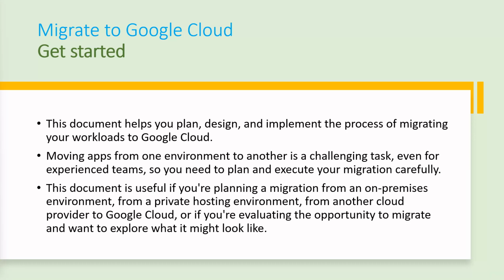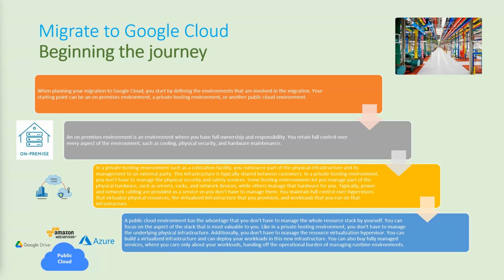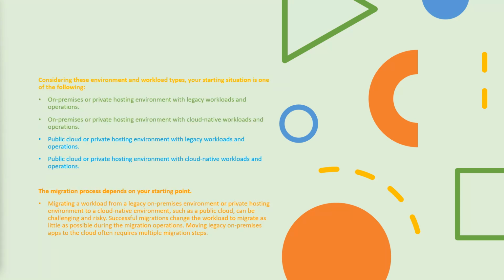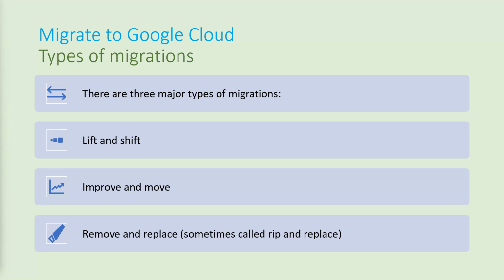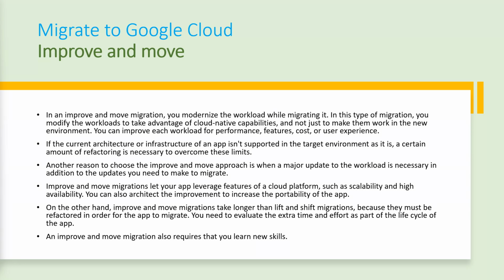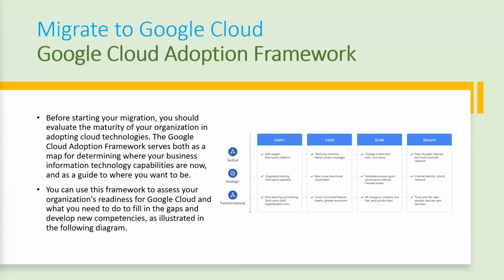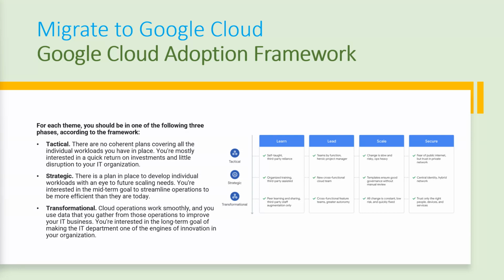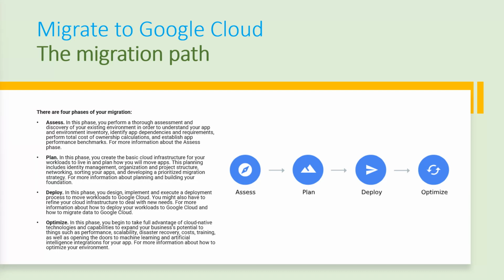Migrate to Google Cloud - Part 01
This document helps you plan, design, and implement the process of migrating your workloads to Google Cloud. Moving apps from one environment to another is a challenging task, even for experienced teams, so you need to plan and execute your migration carefully. Lift and shift. Improve and move, Remove and replace.

The framework assesses four themes:

Learn. The quality and scale of your learning programs.
Lead. The extent to which your IT departments are supported by a mandate from leadership to migrate to Google Cloud.
Scale. The extent to which you use cloud-native services, and how much operational automation you currently have in place.
Secure. The capability to protect your current environment from unauthorized and inappropriate access.
For each theme, you should be in one of the following three phases, according to the framework:

Tactical. There are no coherent plans covering all the individual workloads you have in place. You're mostly interested in a quick return on investments and little disruption to your IT organization.
Strategic. There is a plan in place to develop individual workloads with an eye to future scaling needs. You're interested in the mid-term goal to streamline operations to be more efficient than they are today.
Transformational. Cloud operations work smoothly, and you use data that you gather from those operations to improve your IT business. You're interested in the long-term goal of making the IT department one of the engines of innovation in your organization.